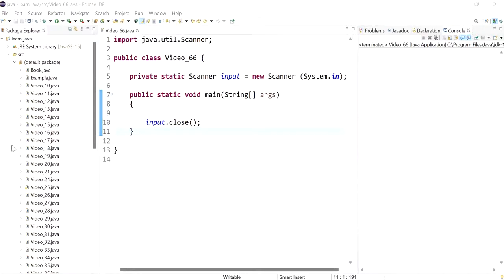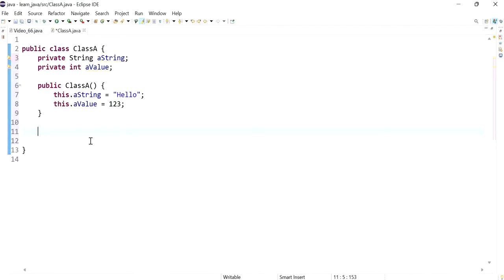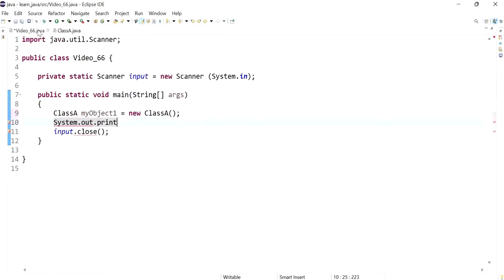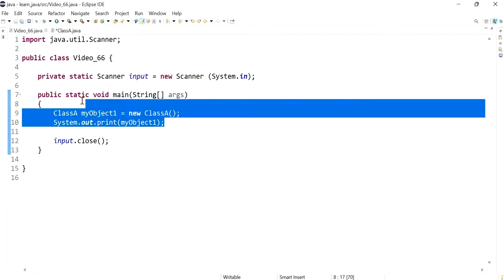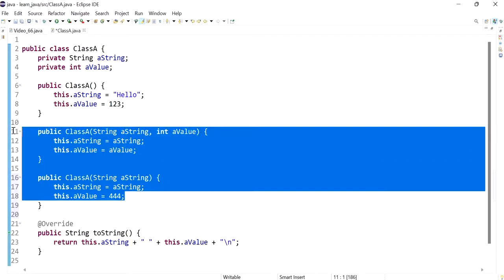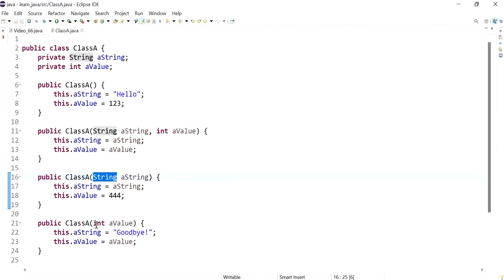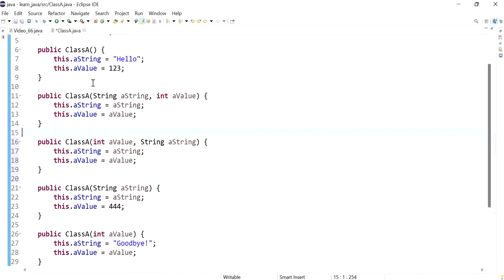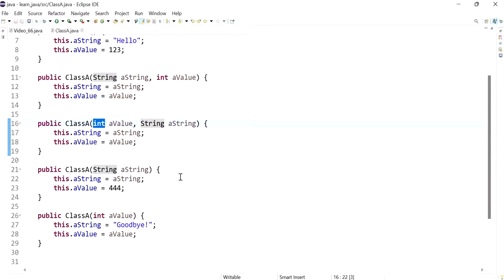Java 66: Constructor overloading.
Constructor overloading.